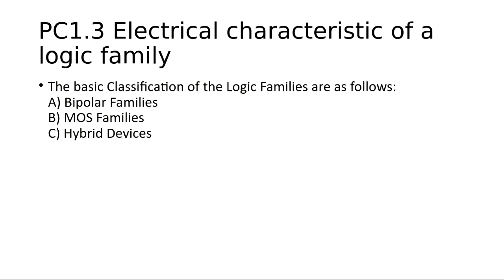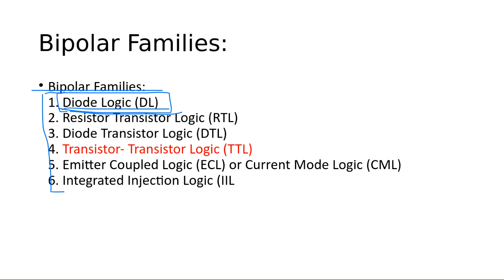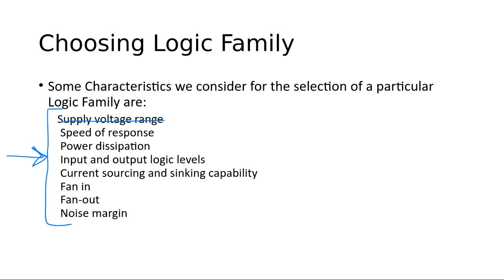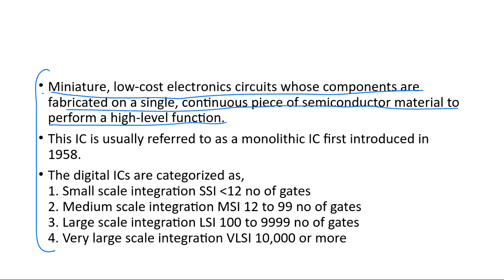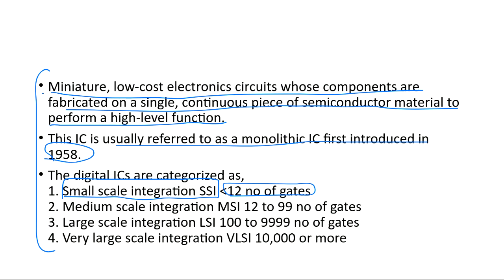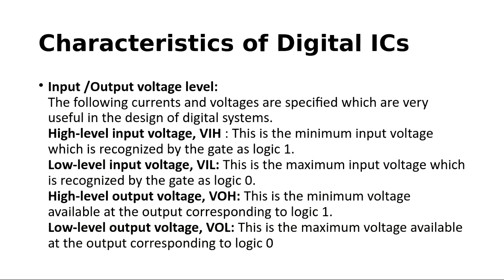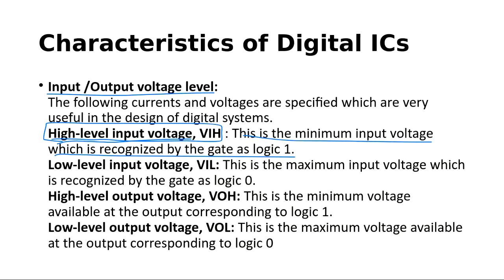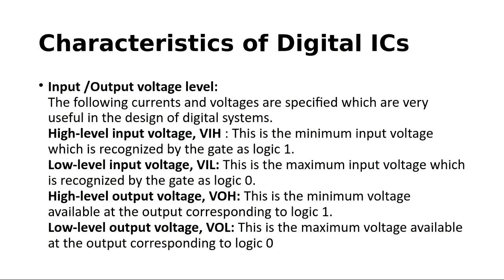Logic ICs Families